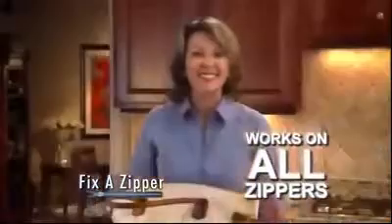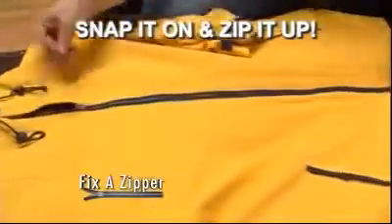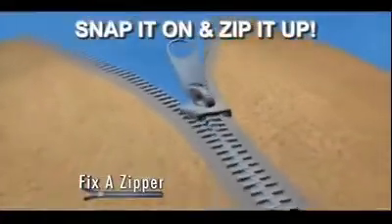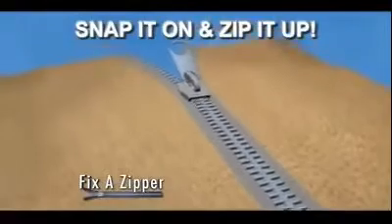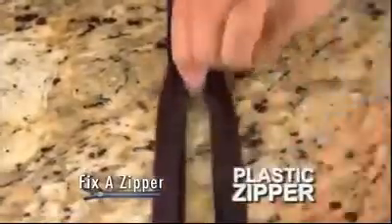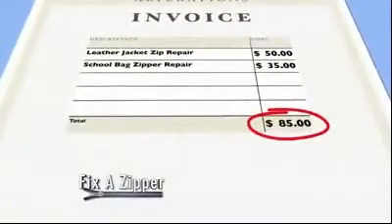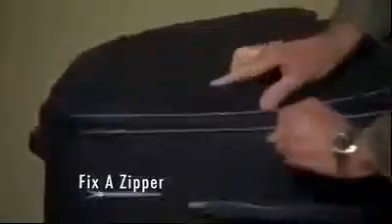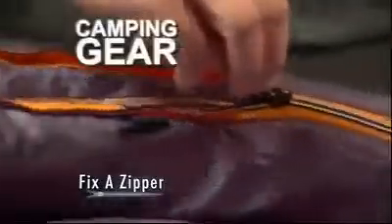How To Fix a Zipper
Amazingly Fixes Broken Zippers Instantly!

When the zipper of your favorite jeans or bags got broke it might also break your heart! But NOT with this zipper fixer! Magically fix zipper mishaps, split zipper tracks, broken sliders and up to 3 missing teeth. Works perfectly for jeans, skirts, golf duffle bags, sleeping bags, purses, jackets and other zippered products! Can start fixing at middle of a zipper, zips forward and backwards by just clipping and zip! Comes in 6 sizes to cater diverse zipper sizes of your belongings!

Get this amazing zipper fixers today!